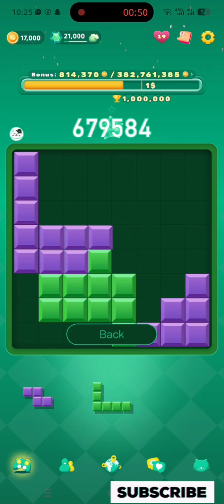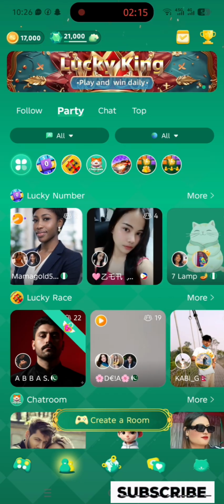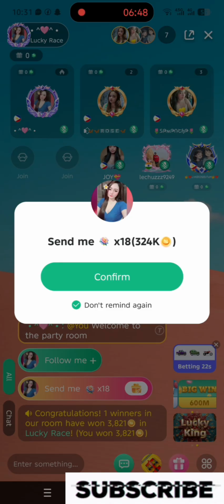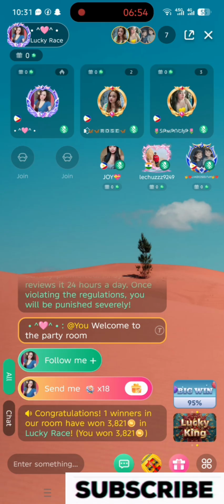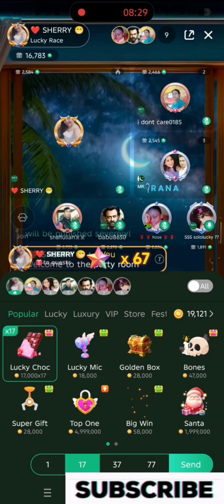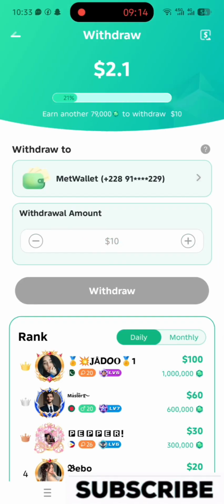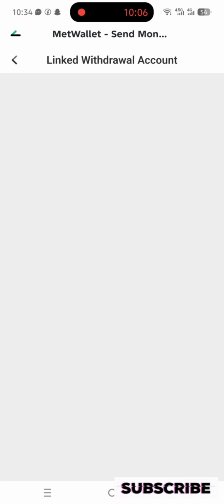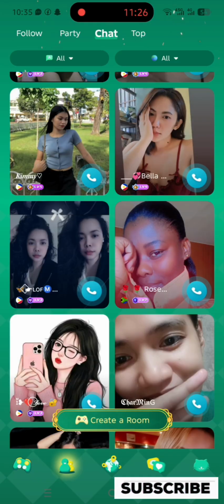How to Navigate gemgala app 2026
In this video, I show how to navigate and use the Gemgala app step by step.
This tutorial is created to help new users understand the layout, menus, and basic functions of the app in a simple and clear way.
The purpose of this video is education only.
I do not make any promises about income, rewards, or results.
In this guide, you will learn:
How to open the Gemgala app
How to move around the app interface
How to find different sections and menus
How to use basic features correctly
⏱️ TIMESTAMPS
00:00 – Introduction
00:25 – Opening the Gemgala App
01:10 – Home Screen Explanation
02:30 – Menu and Navigation Buttons
04:00 – Exploring App Sections
06:00 – How to Use Basic Features
08:00 – Tips for New Users
09:00 – Closing Message